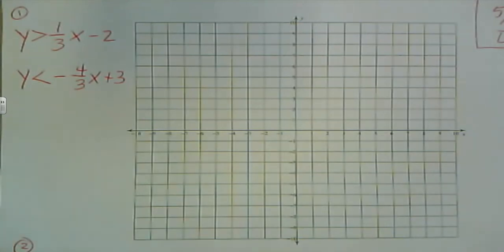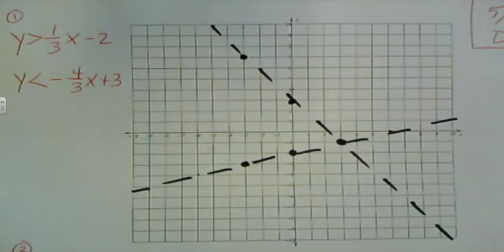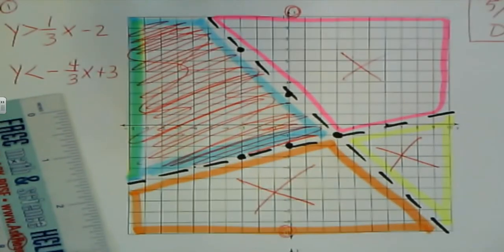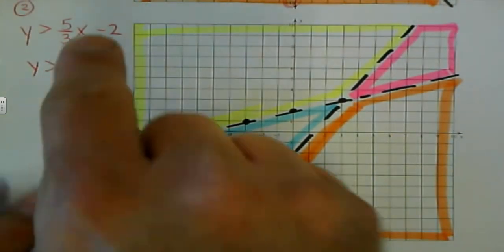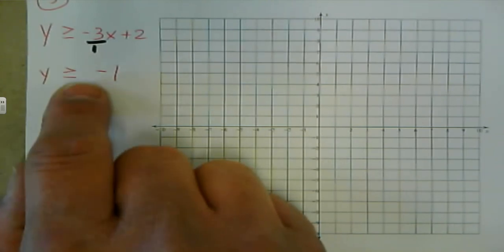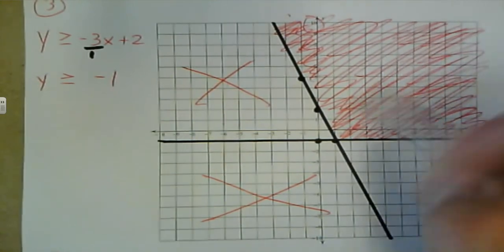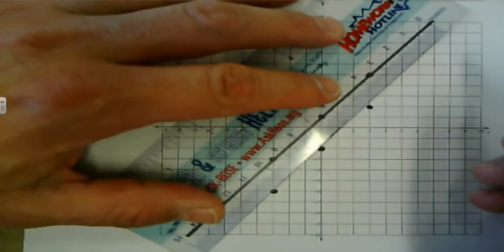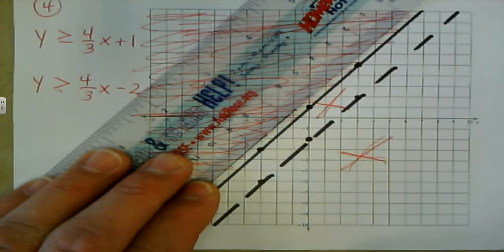05/14/2021 Graphing Systems of Inequalities - Day 2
Watch it, Pause it to Note it, Watch it again to Learn it, Do it, Correct it, Submit it!